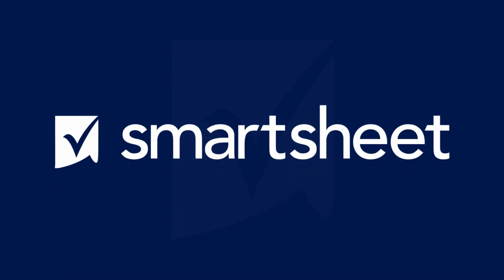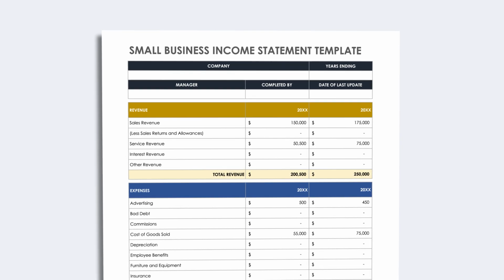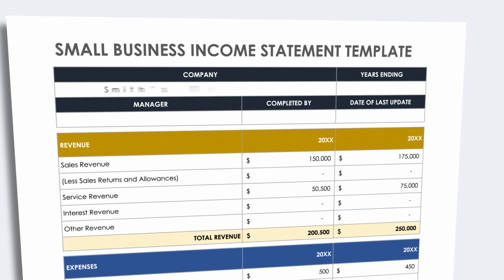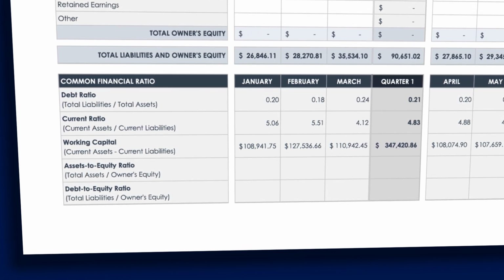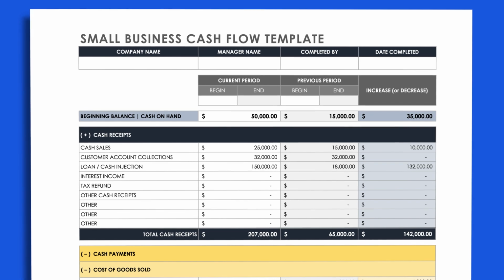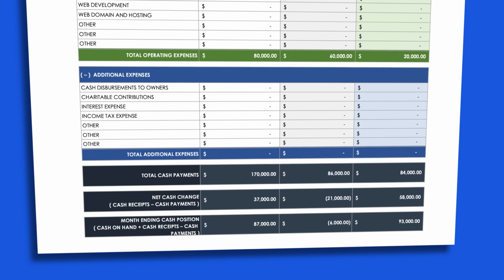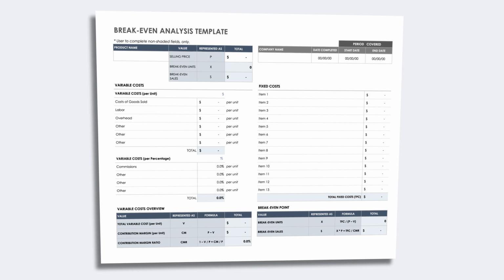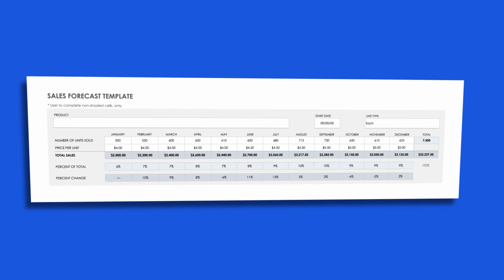Essential Tools for Small Business Financial Planning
In this video you’ll learn what all small businesses financial plans should include.

Review our How to Develop a Small Business Financial Plan article